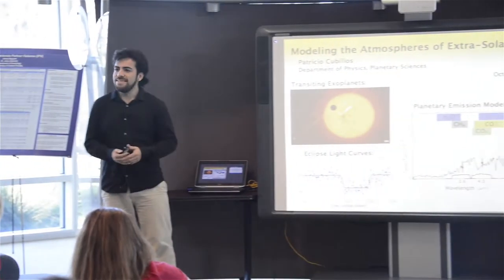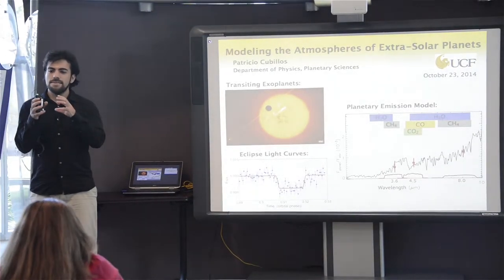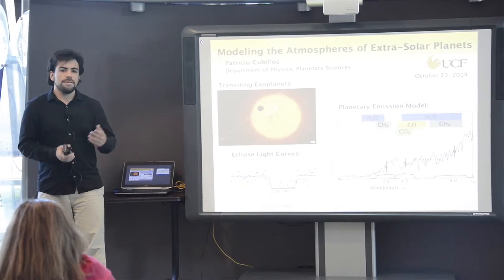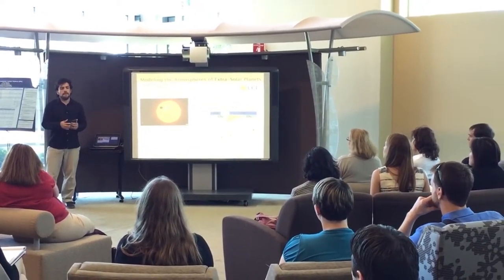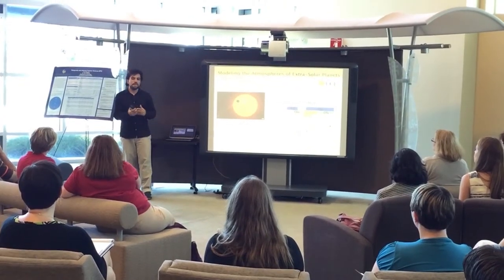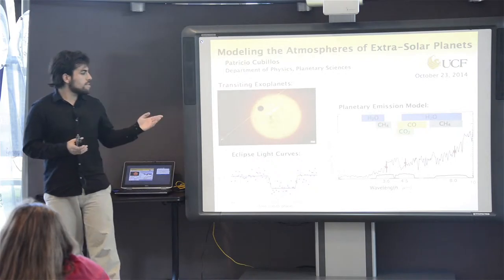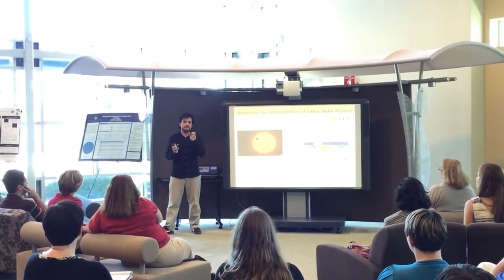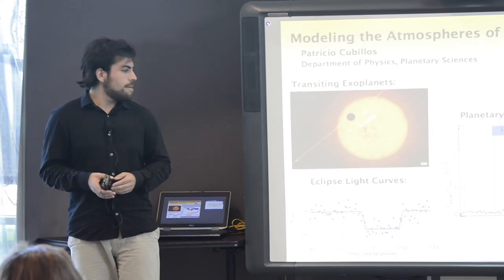Fall 2014 Graduate Fellows Symposium: Patricio Cubillos Vallejos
Patricio Cubillos Vallejos, Fulbright and Graduate Research Excellence Fellowship recipient
Physics PhD
Modeling the Atmospheres of Extra-Solar Planets